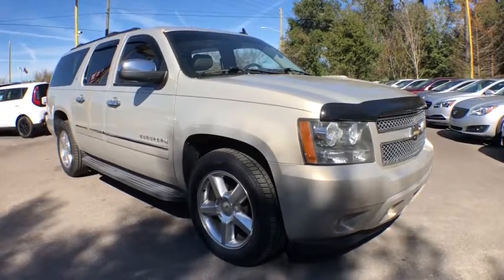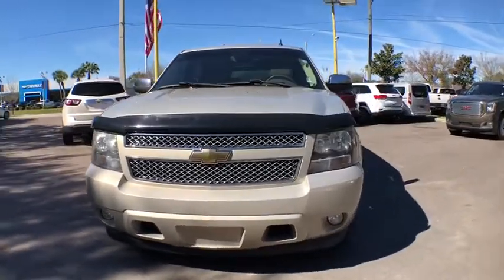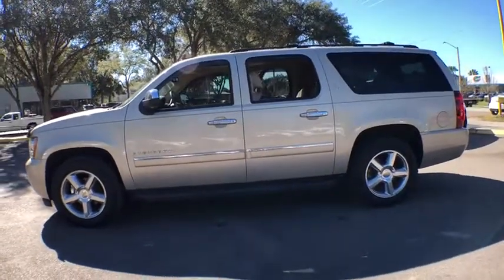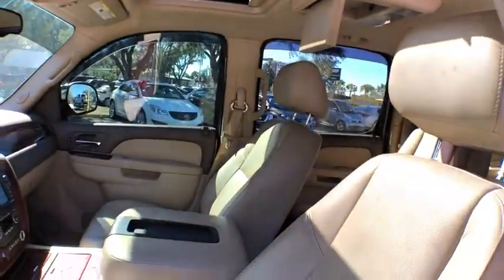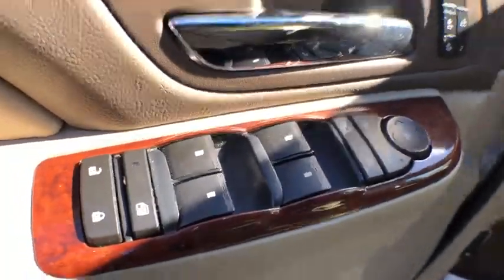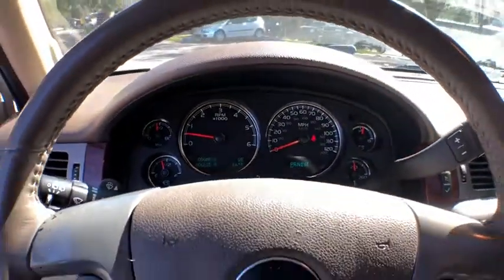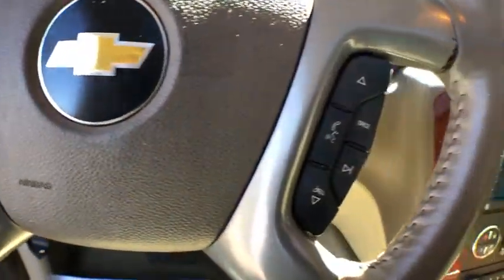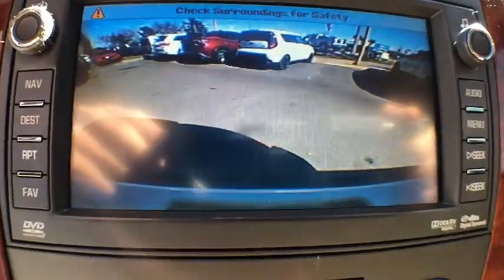2011 Chevrolet Suburban Gainesville, Ocala, Jacksonville, Lake City, Valdosta, GA 202839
Used 2011 Chevrolet Suburban available in Gainesville, Georgia at Select Motor Cars Gainesville. Servicing the Ocala, Jacksonville, Lake City, Valdosta, GA area.
2011 Chevrolet Suburban 1500 LTZ - Stock#: 202839 - VIN#: 1GNSCKE01BR202839

2011 Chevrolet Suburban 1500 LTZ. Clean CARFAX. ***SERVICED*** ***RECENT OIL CHANGE*** ***VEHICLE DETAILED*** **CLEAN CARFAX NAVIGATION / NAVI / GPS** **BACK-UP CAMERA** 5.3l V8 SFI 5.3l 4d SUV RWD Rear Wheel Drive Champagne Beige Leather Buckets Seats Heated and Cooled Front Seats Heated Second Row Seats Third Row Seats Auxiliary Jack Bose Audio CD/MP3 AM/FM Radio 10 Speakers Subwoofer Surround Sound USB Port Bluetooth Rearview Camera Navigation Power Adjustable Pedals Power Locks Five 12-Volt Power Outlets 3rd Row Removable Seats 12-Way Adjustable Power Seats Power Seats Tilt Steering Column Steering Wheel Controls Cruise Control Leather-Wrapped Steering Wheel Onstar Satellite Radio Power Windows Halogen Fog Lights Halogen Headlights Power Liftgate Power Mirrors Heated Mirrors Trailer Hitch Towing Wiring Harness Rear Washers Parking Features Park Assist Ultrasonic Rear Parking Features Remote Keyless Entry Remote Start Ignition 275/55r20 Tires 20 Aluminum Wheels 21/15 Highway/City MPG. Proudly serving the Gainesville Area for 29 years!